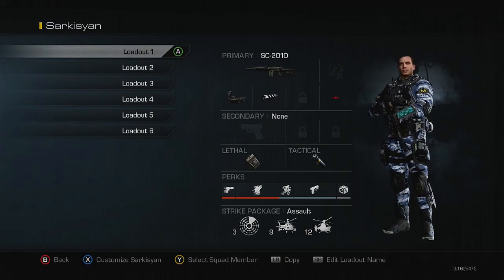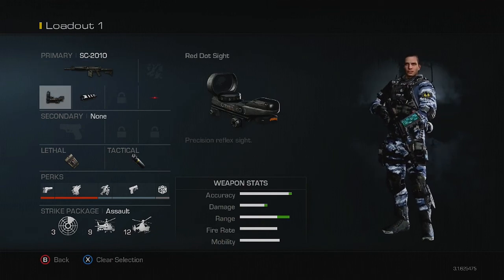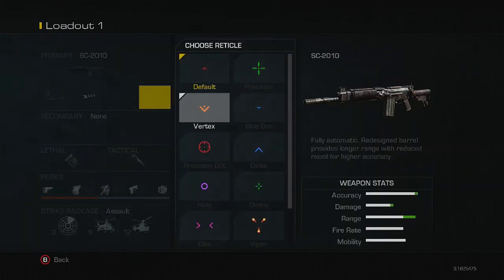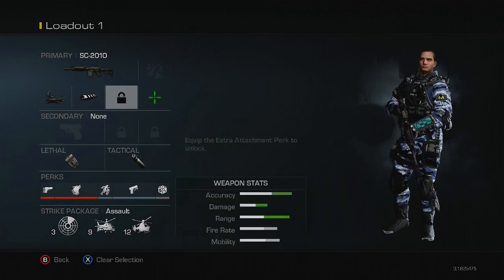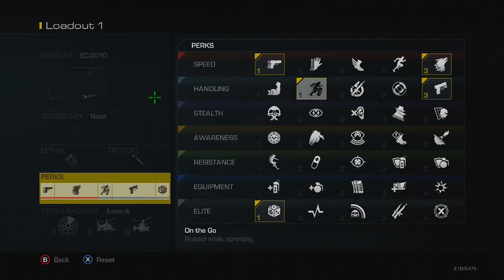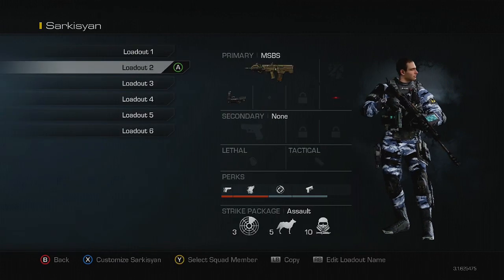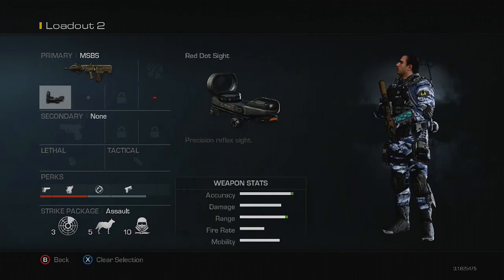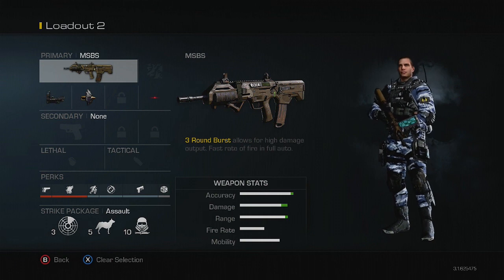Call Of Duty:Ghosts - "Best Assault Rifle Class Setups" (Best Gun/Class Setups In Cod Ghosts)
Leave a "LIKE" if you want daily Factions Let's Play!
Put "FACTIONS" as your comment if you read the description!
Maplecraft Factions ► 6:30 EST (Every Day)
Enable notifications to see my videos the second they come out
Minecraft Factions Server Lets Play Ep.23 (MapleCraft)

This is Season 3 of Factions. The server had a reset 3 weeks ago.

Factions is a competitive gamemode in which players can create their own clan (or faction) and construct bases & all the necessary grinders/farms, raid other factions, form an alliance with others, and much more! This gamemode is also very well known, and has a very large YouTube fanbase. Some YouTubers that record this gamemode are; TheCampingRusher, MrWoofless, PrestonPlayz, Wildx, and many more! The gamemode Factions became popular because of big servers such as CosmicPVP, TheArchon & SaicoPvP.

In this season of MapleCraft Factions Server Lets Play, we focus more on raiding and becoming the top faction through pvping and creating the best base. We also frequently show off other peoples base's by doing base tours of them. We also attempt to learn how to use TNT cannons through practicing on the MapleCraft cannon test server. (AC-130 Cannons are disabled)

Maplecraft is the best OPFactions server. This server has custom enchants, mcmmo, monthly crates, bossmobs and much more!

In today's episode raid a end base using a wither. This base had over 15x irongolems and was quite a rich raid. We also open some custom enchant books and we use about 100k experience in total.

Comment Factions1
This is A video on the best assault rifle class setups in Cod Ghosts! There will be more videos telling you the best class setups!!
Skype - themrcodmaster133 (Only For Recording)

Want A AWESOME Minecraft Server And Get A Discount
cod ghosts aliens
ghosts n stuff
chief keef
primal carnage dlc
watch dogs trailer
fifa 14
ghost mw2
gravity trailer
halo 5 trailer
titanfall gameplay
french montana
skrillex
ghosts reveal trailer
minnesotaburns
taylor swift
girlgonegamer
modern warfare ghost
matroix channel
holy grail
speedyw03
ihascupquake
forza 3 drifting
cod ghosts guns
gta v trailer
ghosts commercial
bf4 trailer
battlefield 4 trailer
gta 5
cod ghosts gameplay
cod ghosts
xbox one
call of duty
ghosts
battlefield 4
ps4
eminem survival
tmartn
ghosts extinction gameplay
modern warfare 3
battle field 4
eminem survival lyrics
tobuscus